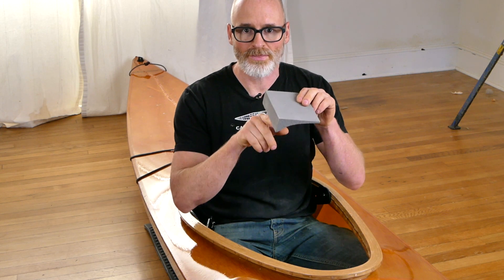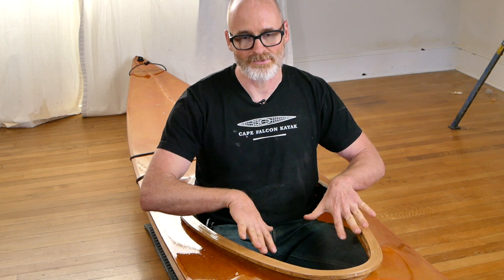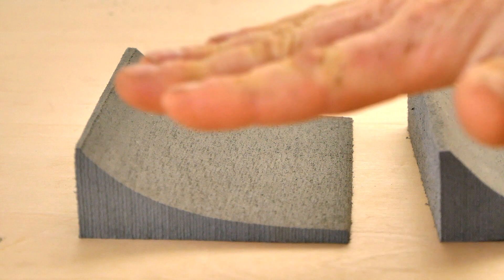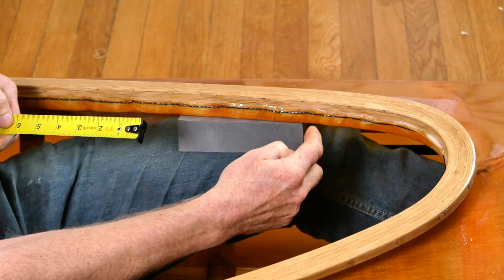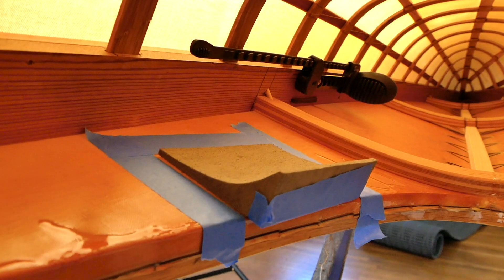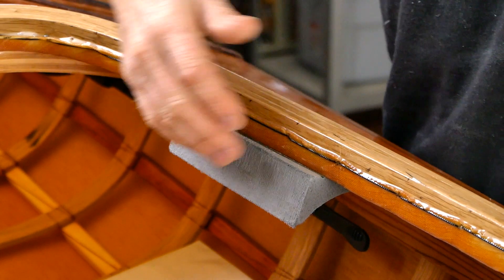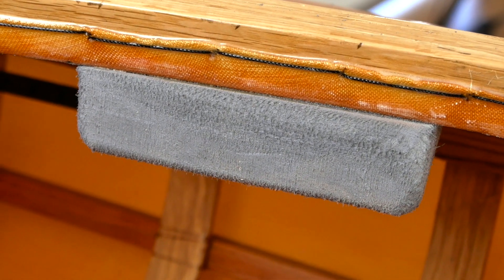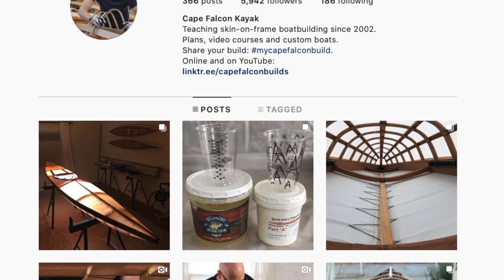Installing Thigh Braces in a Skin-on-Frame Kayak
In this excerpt from our FREE Skin on Frame Kayak Prep Course I show you how we add thigh bracing to our keyhole cockpits.